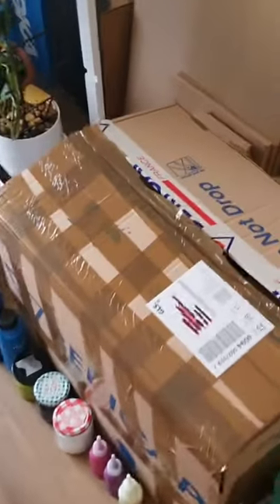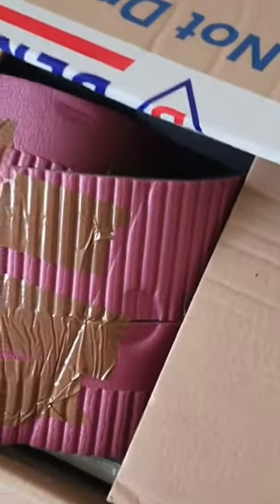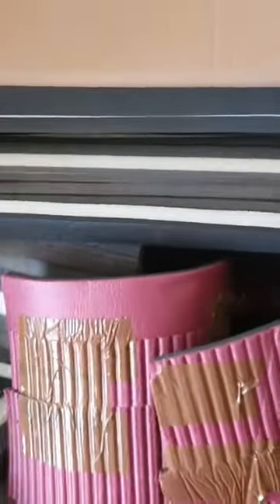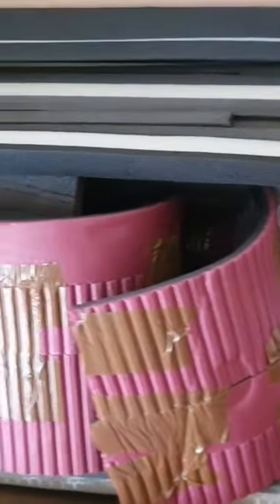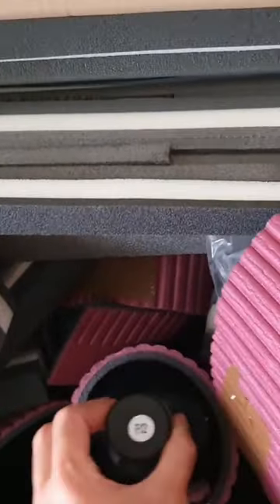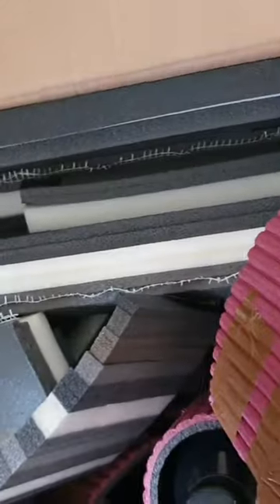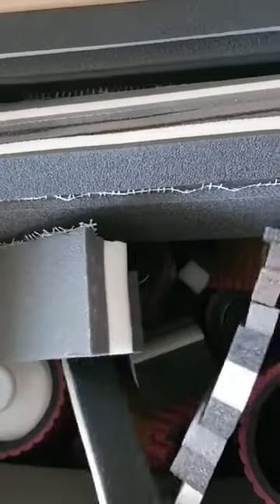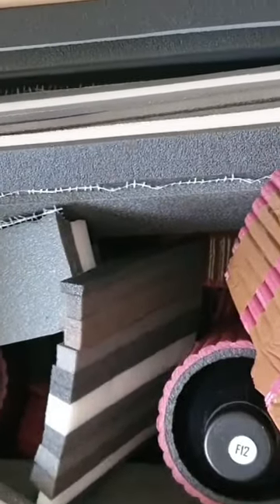Home-built Camera Mount ~ Recycling